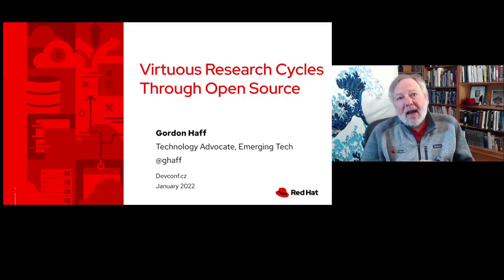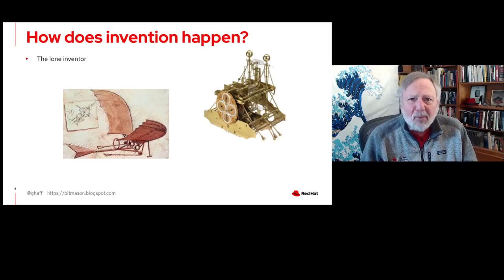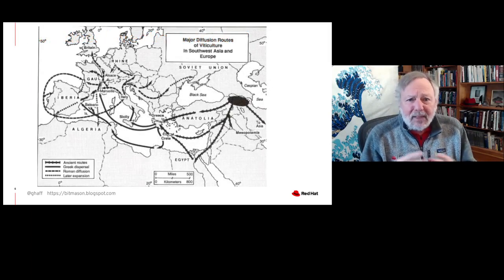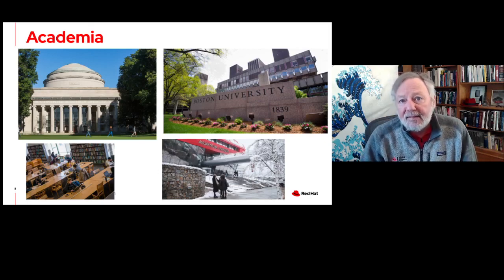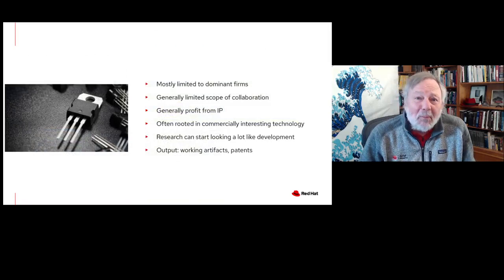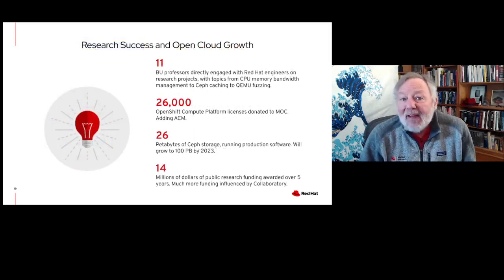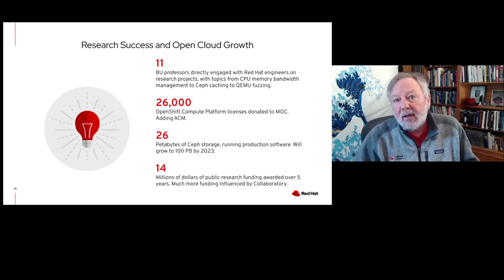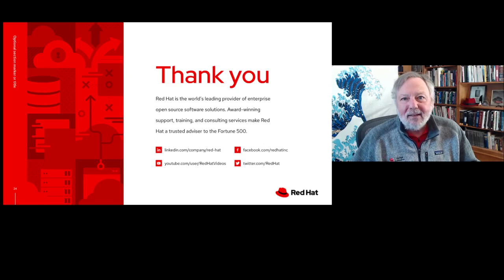Virtuous Research Cycles Through Open Source - DevConf.CZ 2022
Speaker: Gordon Haff

Corporate research departments are often pretty siloed, secretive even. Academia can be siloed in its own way, even if individual researchers collaborate—as well as being out of touch with current industry concerns. Open source software can close that gap and turn it into a virtuous cycle.

In this talk, Red Hat’s Gordon Haff will talk about some of the things we’ve learned at Red Hat Research in putting together a new type of research program rooted in industry-academia collaboration and open source in Europe, Israel, and North America. He’ll take you through the history of the effort and the benefits we’ve seen for ourselves, our academic partners, the students, and the broader ecosystem. He’ll offer lessons learned and give examples from specific projects that have already borne copious fruit from this sort of cooperative invention.